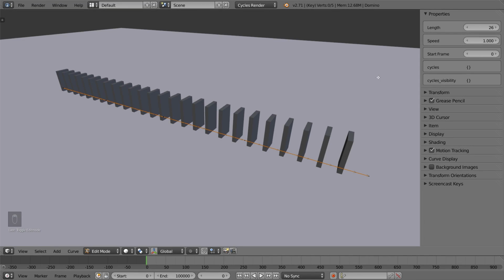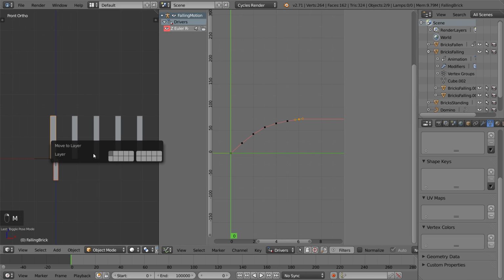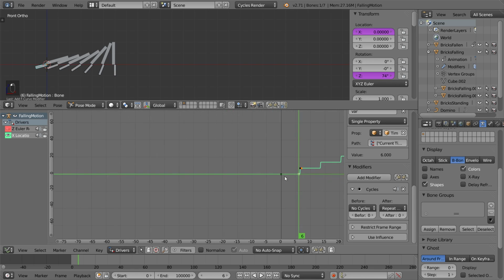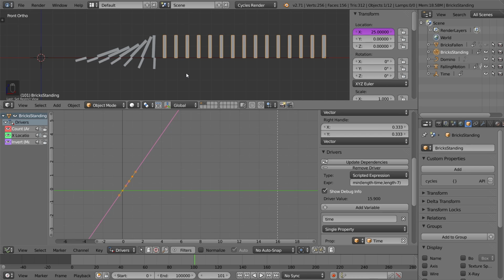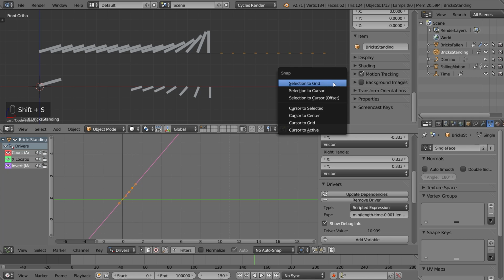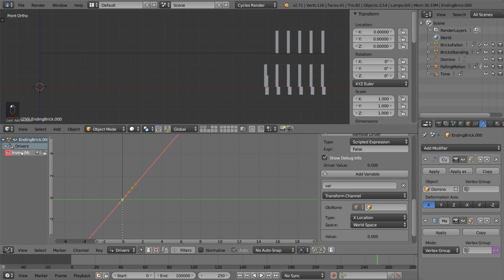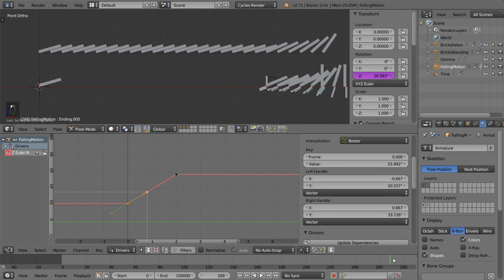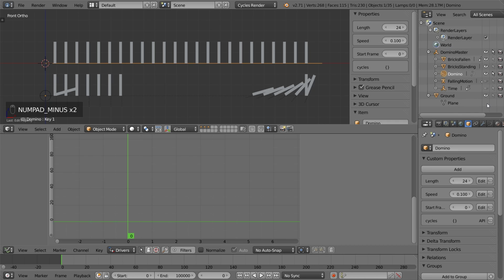Mastering Drivers in Blender - Part 12: Advanced Domino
Chapters
01:00 Part 1 - Capturing the Motion
07:26 Part 2 - Preparing the Brick
10:50 Part 3 - Duplicating the Brick
19:28 Part 4 - Merging with the Line
24:24 Part 5 - Replacing the Bricks
33:49 Part 6 - Adding the Ending Section
43:21 Part 7 - Animating the Ending
48:49 Part 8 - Finishing